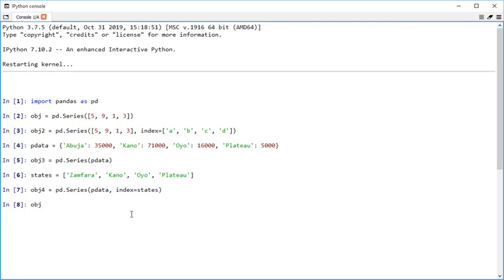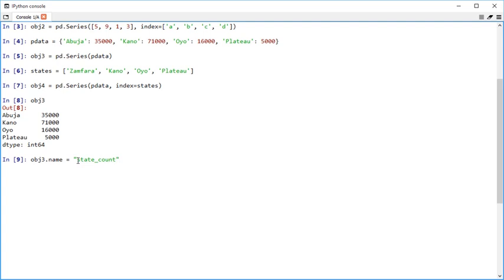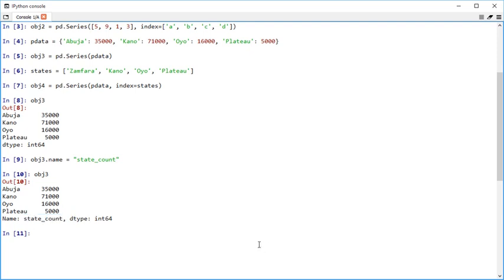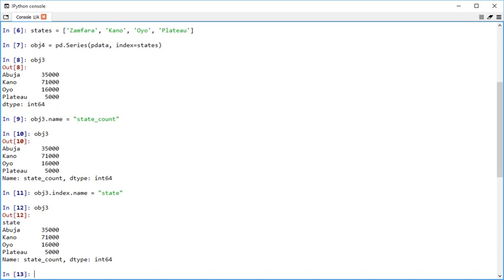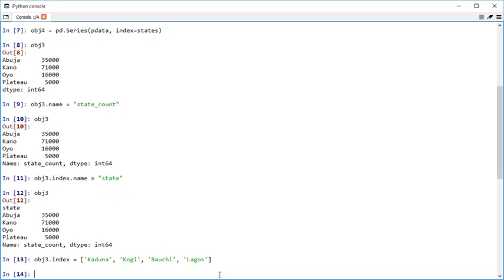Advanced Pandas Series: Powerful Techniques for Data Manipulation!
Take your Pandas skills to the next level with this deep dive into advanced Pandas Series techniques! This video explores more sophisticated methods for working with Series objects, including powerful indexing, alignment, and applying functions. Learn how to unleash the full potential of Series for complex data transformations and prepare your data for in-depth analysis.